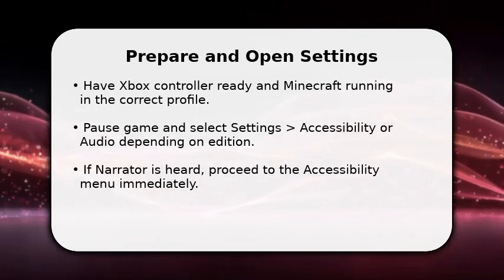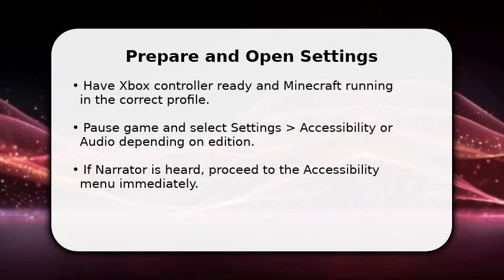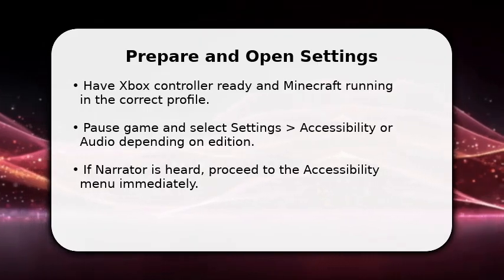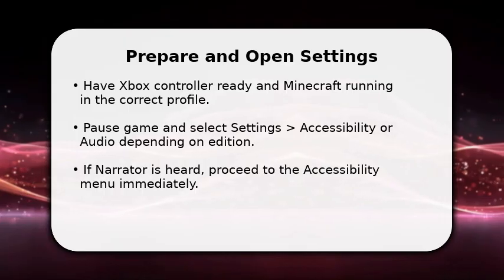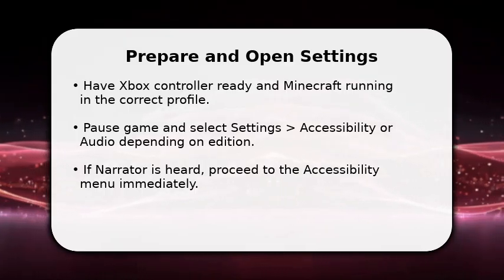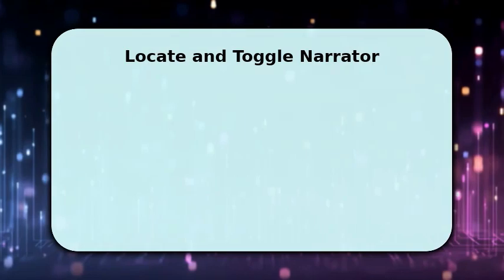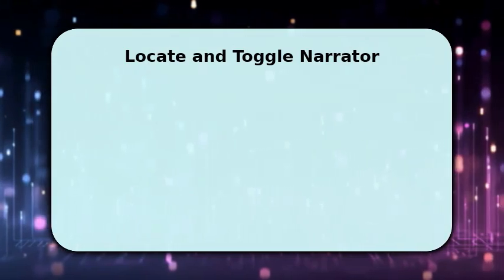How to Turn Narrator Off on Minecraft Xbox - Full Guide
Discover the step-bythy guide to disabling narrator in Minecraft Xbox. This video tutorial takes you through each stage of turning off this feature, ensuring a more immersive gaming experience without constant voice guidance.